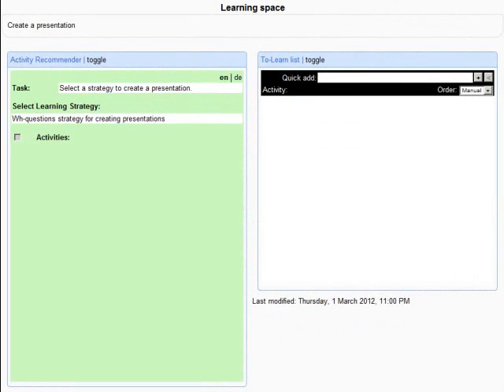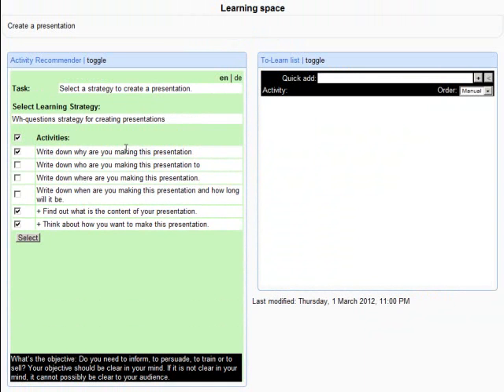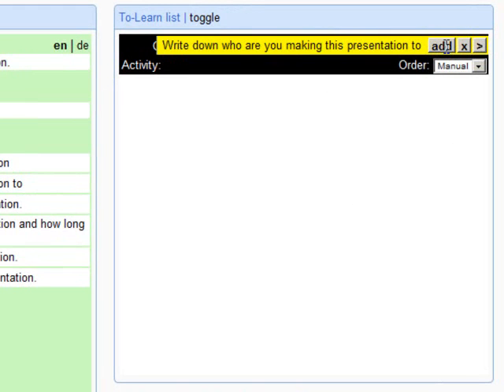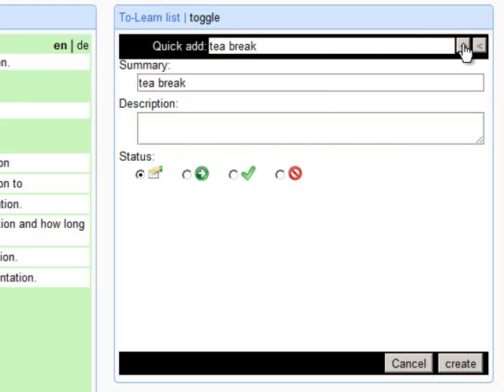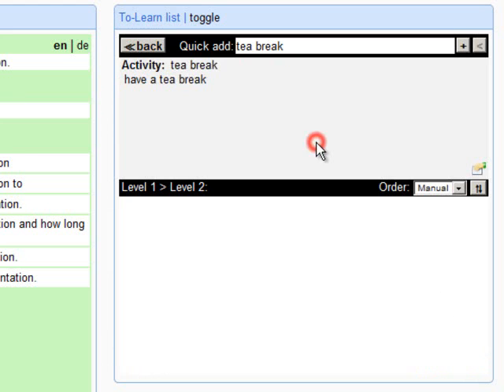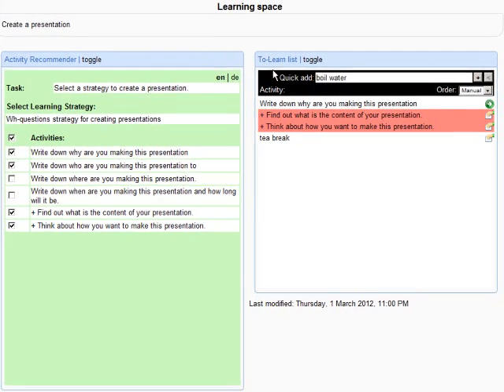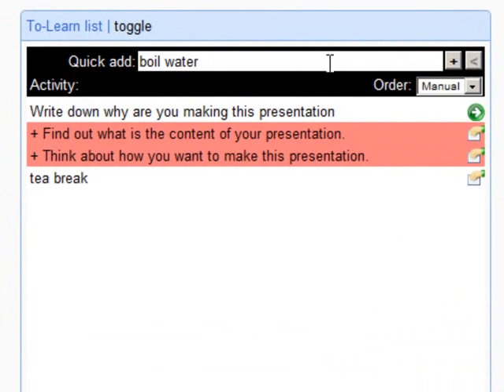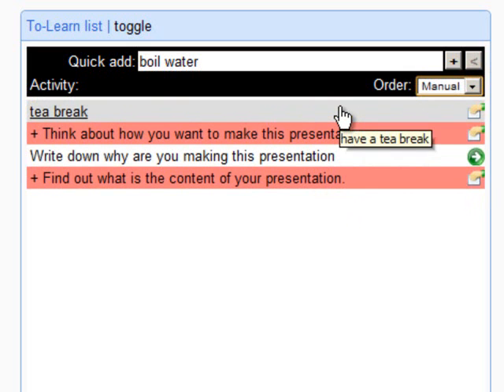ROLE: Creating a learning plan using activity recommendations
The screencast shows the application of the ROLE widgets in the context of the language learning. Creating a learning plan using activity recommendations bundle consists of "Activity Recommender" and "To-Learn list" widgets. The bundle guides the learner through the learning process by recommending learning activities and assists him or her to create a learning plan